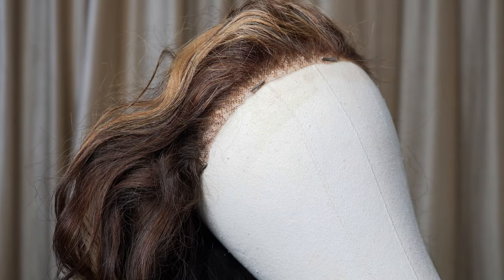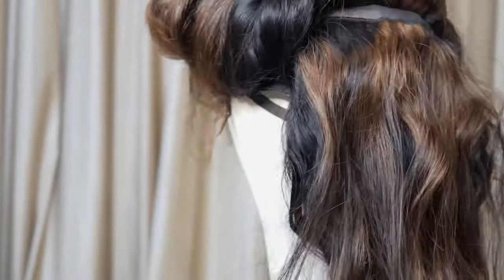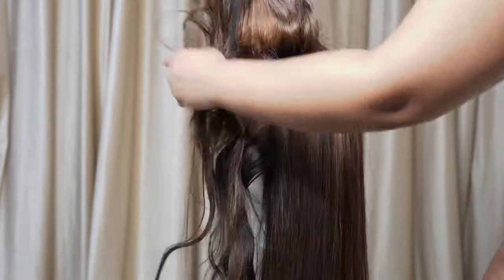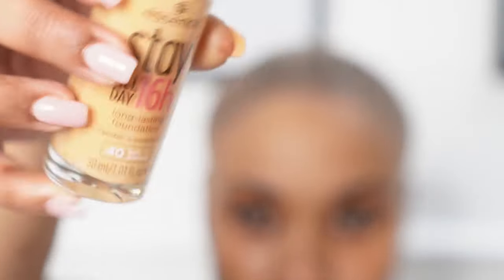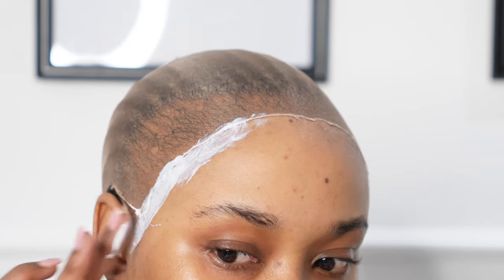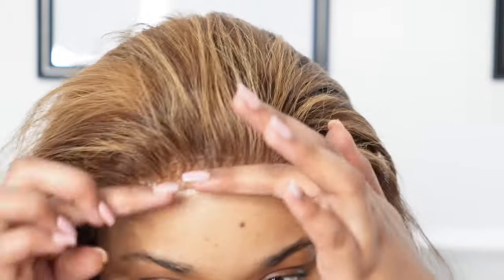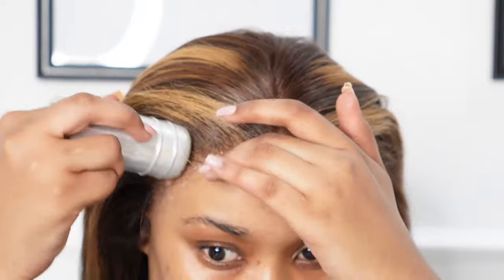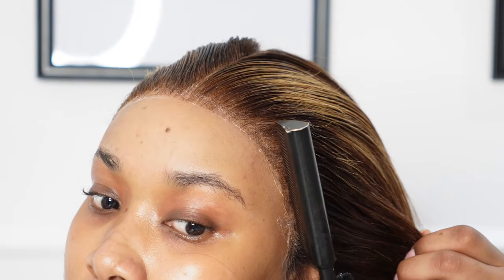HOW TO RE-INSTALL YOUR OLD WIG AND MAKE IT LOOK NEW AGAIN//KAMOGELO MOSIANE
Hi family! I hope you guys enjoyed this weeks vlog and of course, HAPPY NEW YEAR! I hope you have the most amazing year yet! i love you so much, and as always.